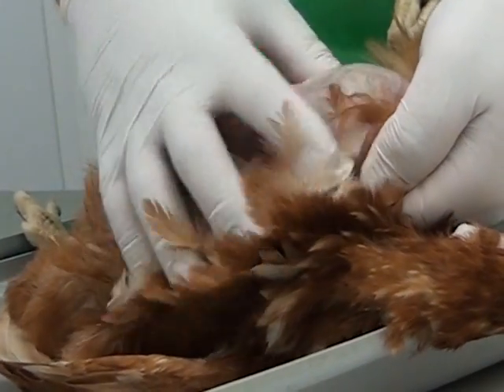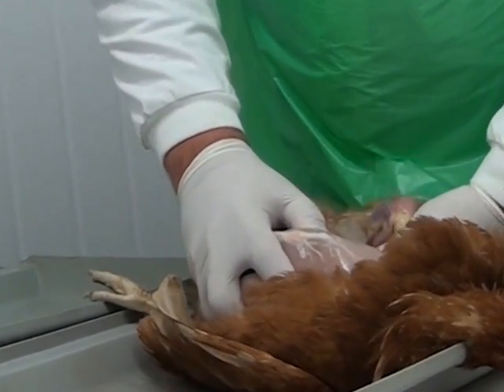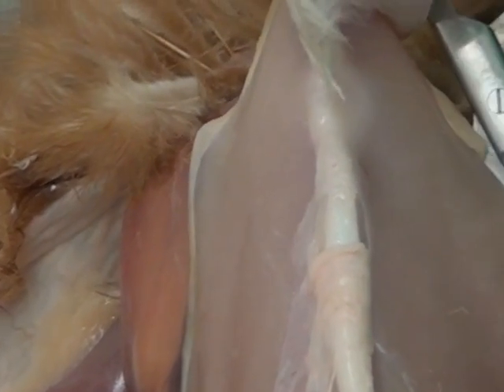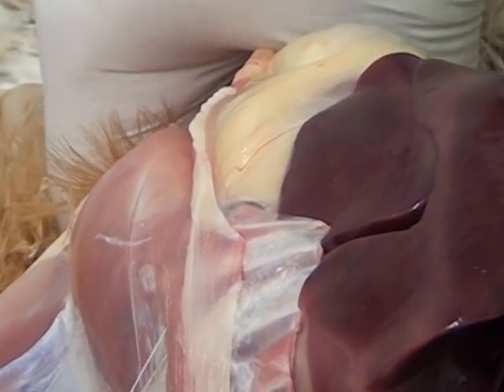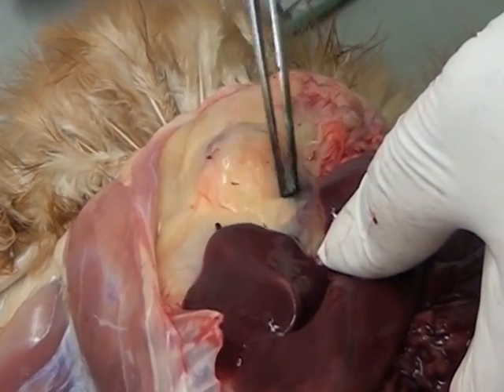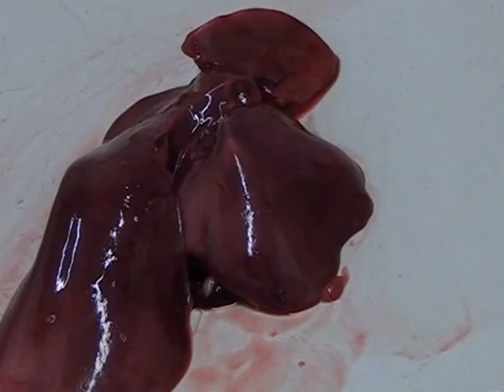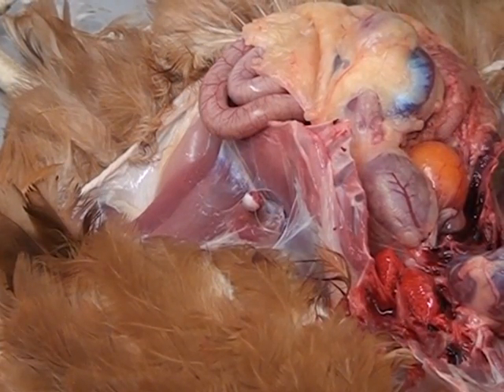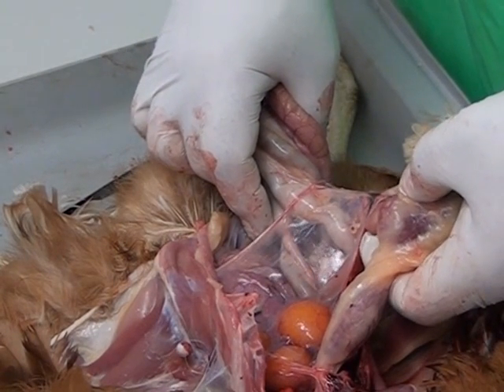Chicken Post Mortem Part Three Body Cavity